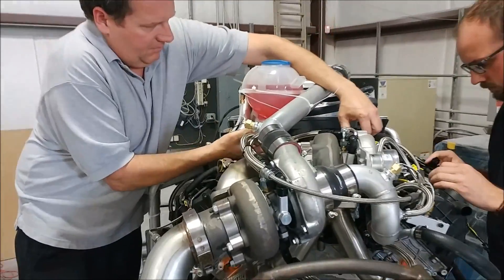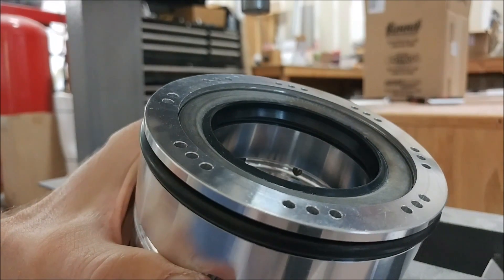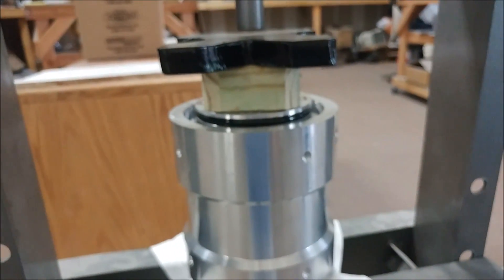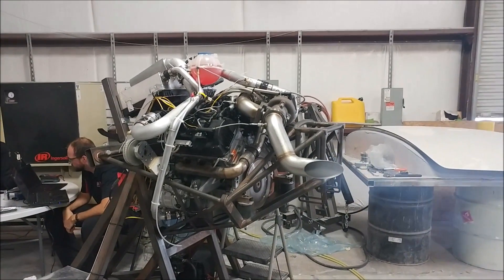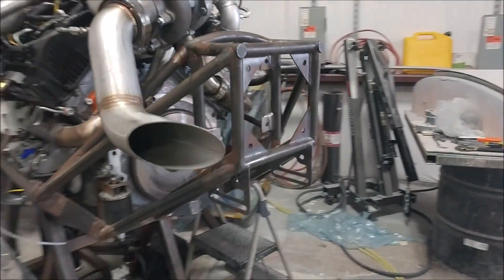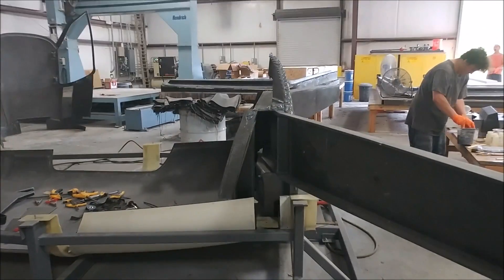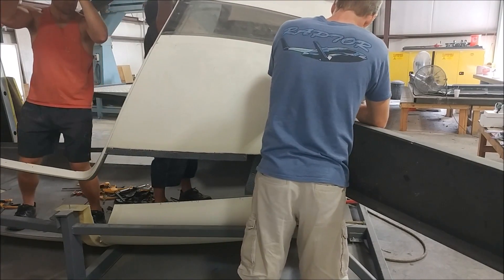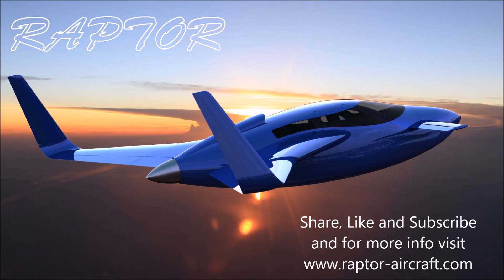All Fired Up! - Engine comes to life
Engine gets fired up. First parts of the belt drive are put together and the upper and lower fuselage halves are bonded together.